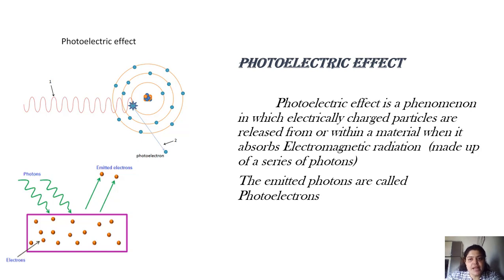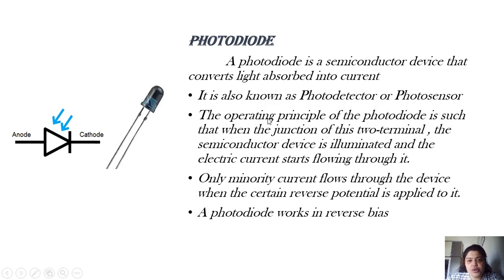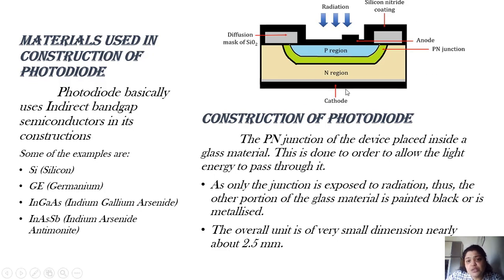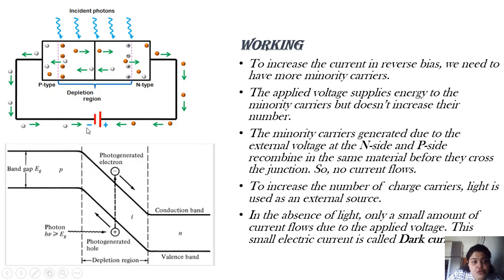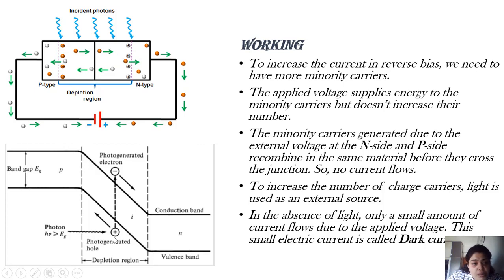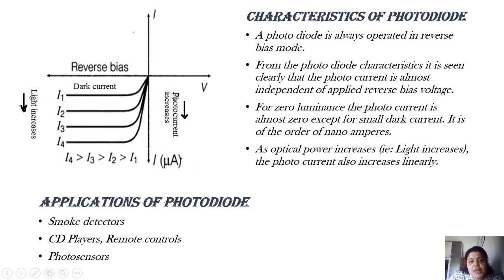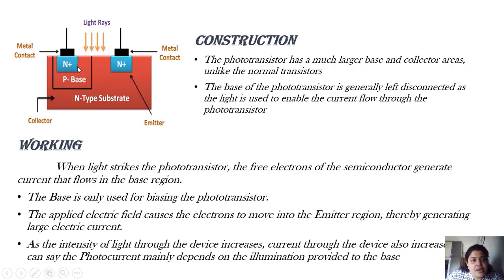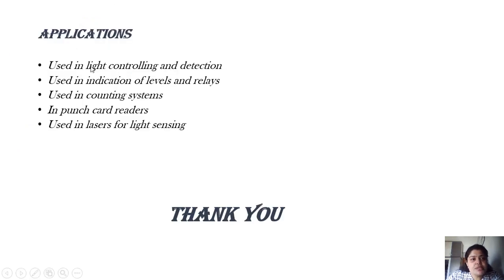Photodiode and phototransistor